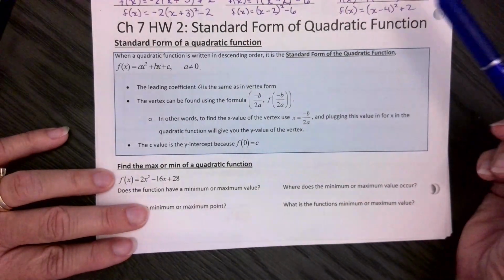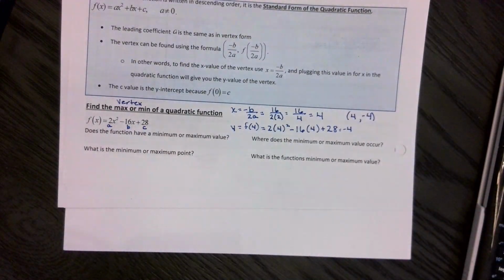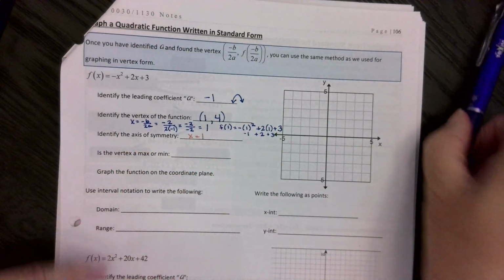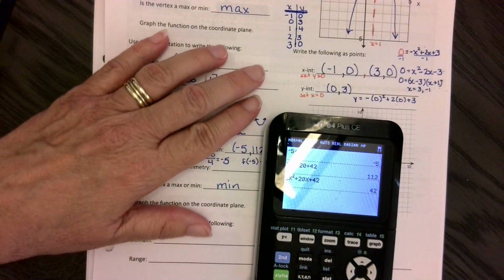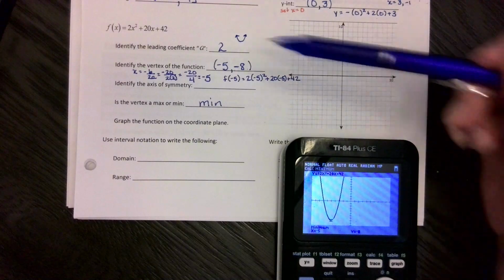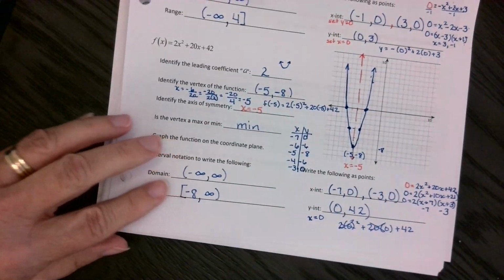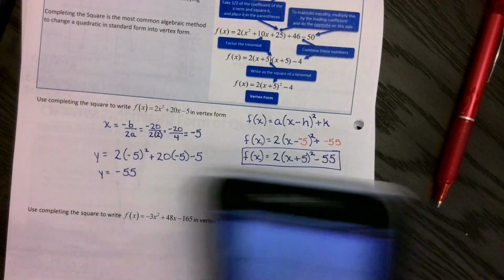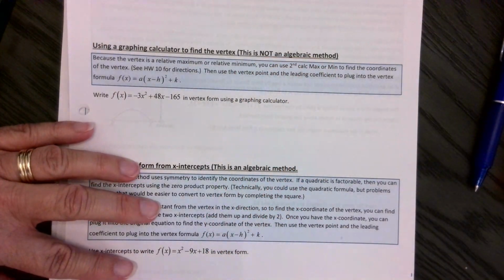Math 1130/0030 Section 7.2 (Part 1)